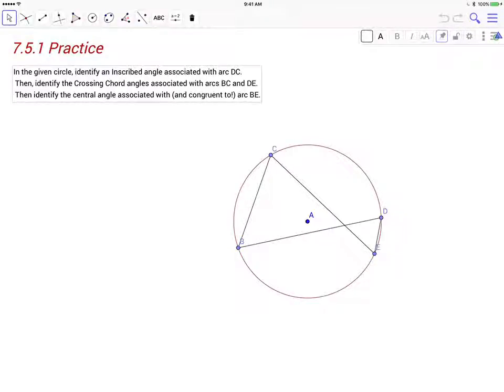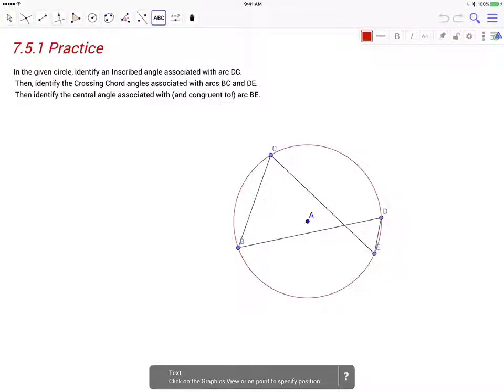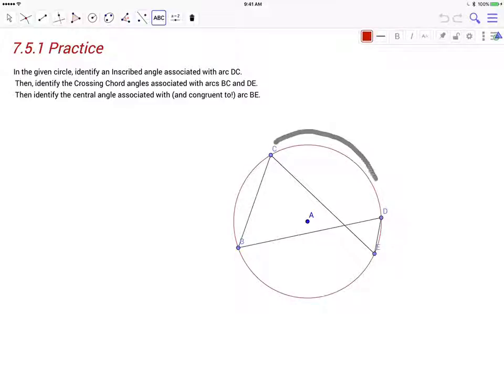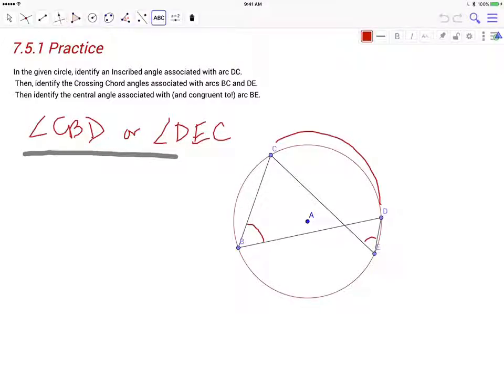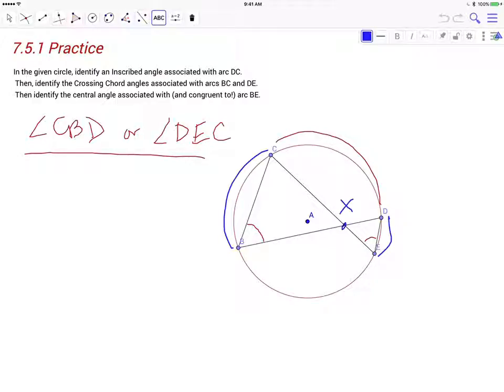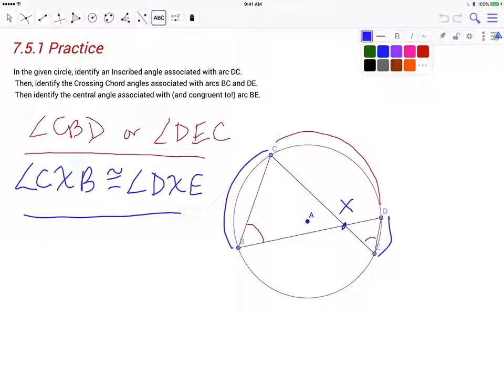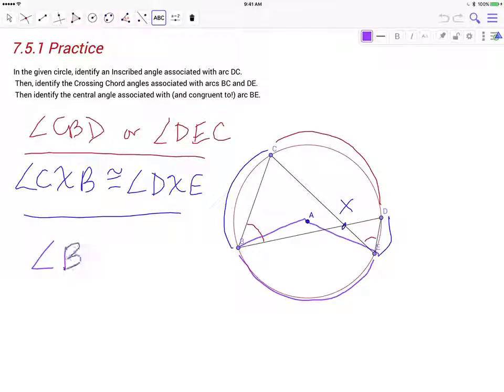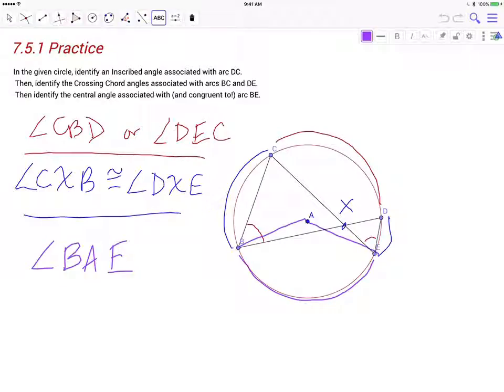7.5.1 Practice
inscribed angle and crossing chord angles